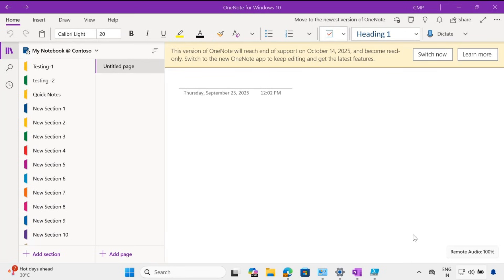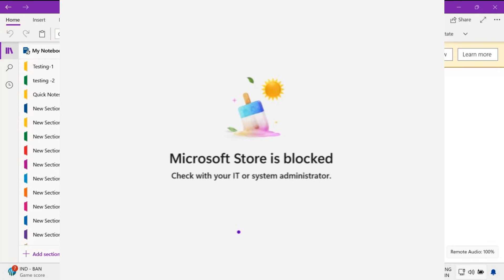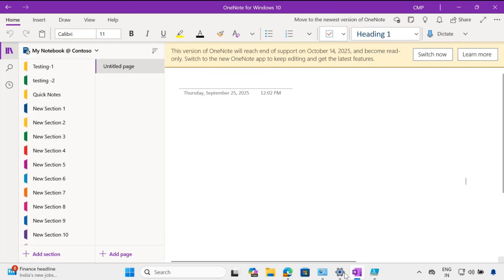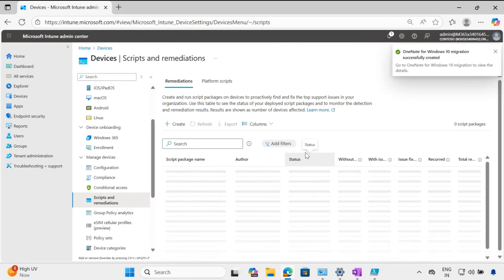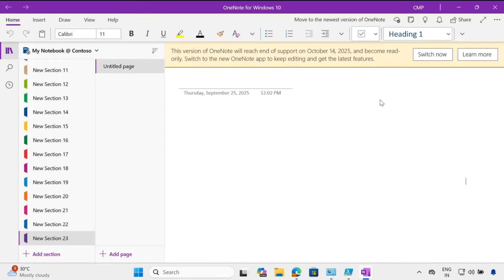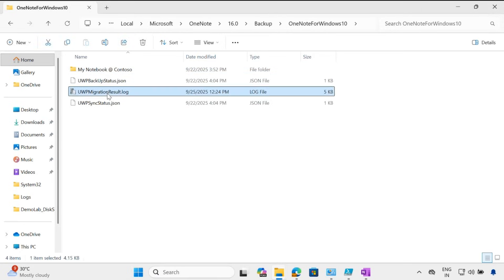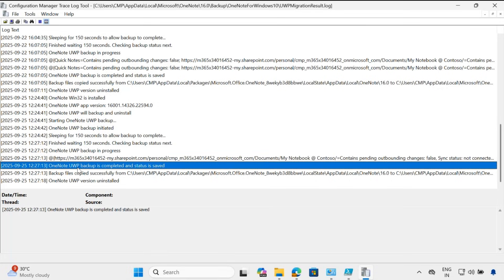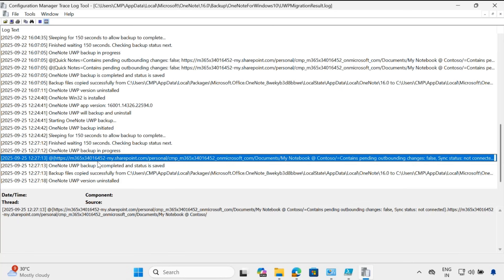OneNote Migration with Intune | Move from OneNote for Windows 10 to OneNote 365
📚 migrate OneNote for windows 10 to OneNote 365 |  moving from OneNote for Windows 10 to OneNote Office 365 | How to Migrate OneNote for Windows 10 to OneNote 365 Using Intune Script |

👉 In this video I will show you to to migrate  migrate OneNote for windows 10 to OneNote 365 using Intune Proactive Remediation script